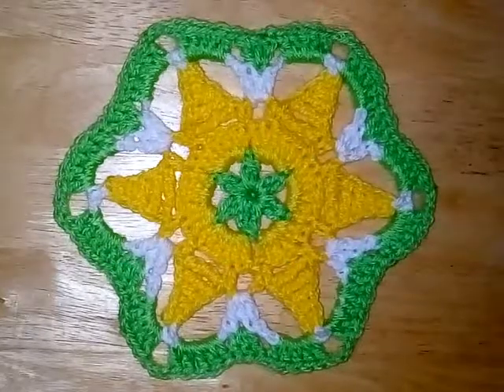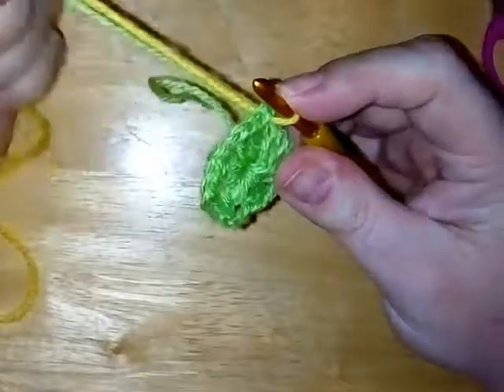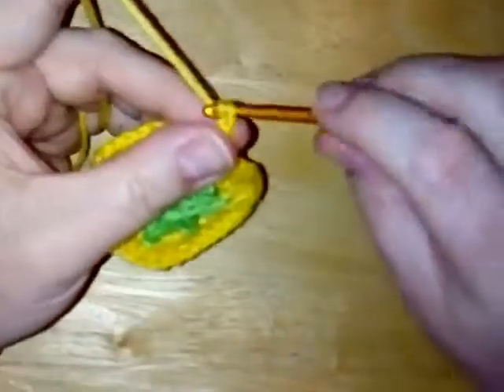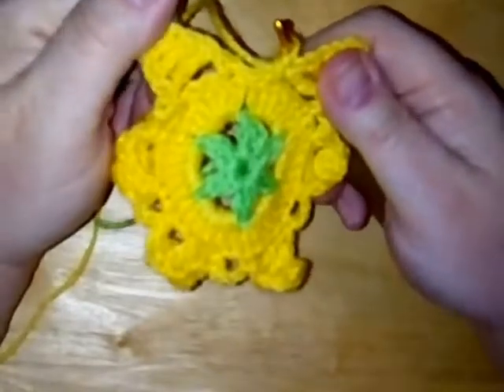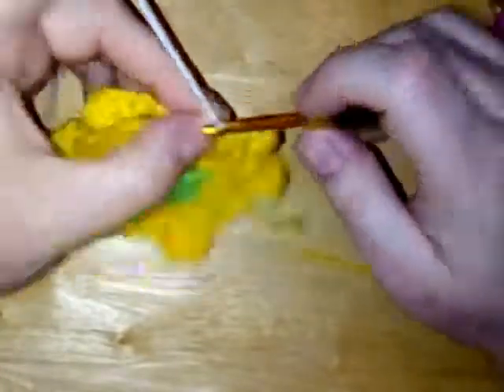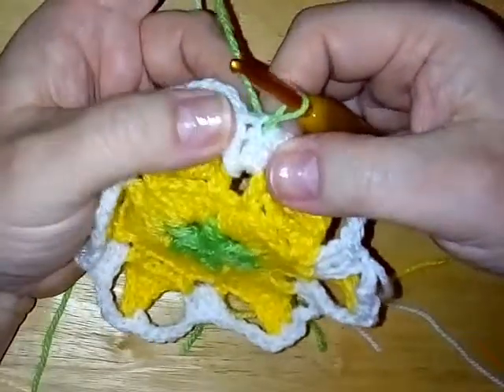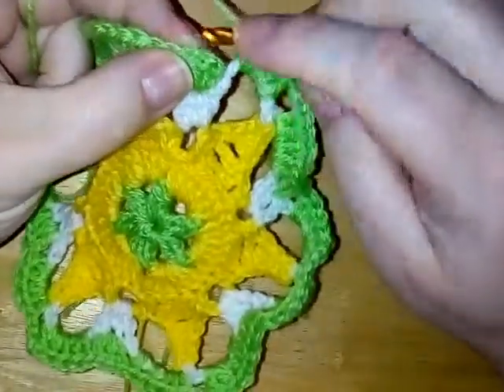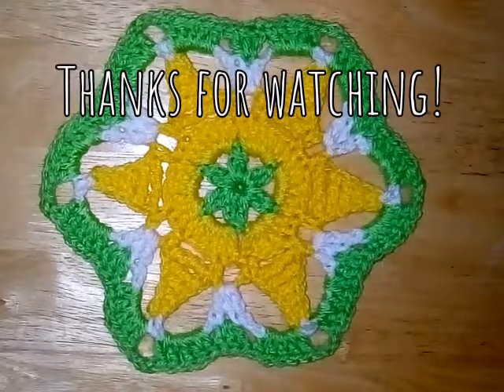Unit 10 3a - Starfruit Hexagon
During August we will bring you a series of hexagons.

Happy Hooking!